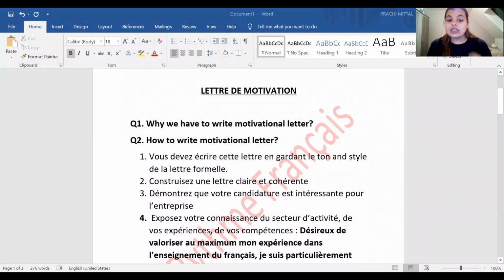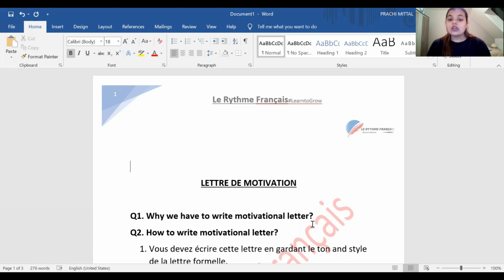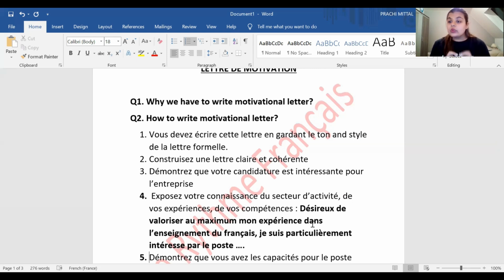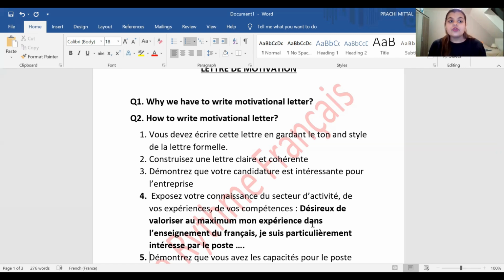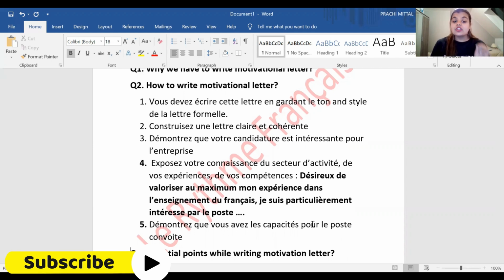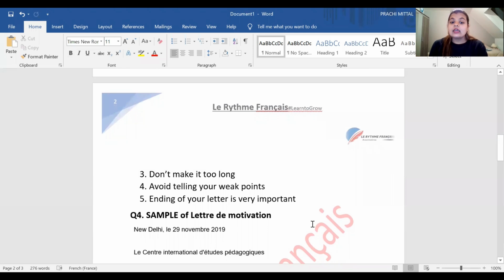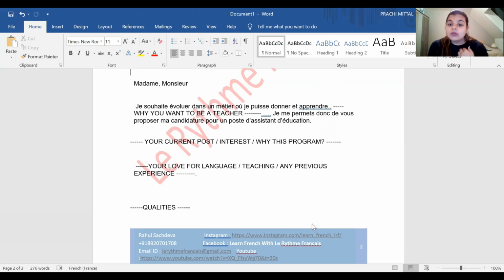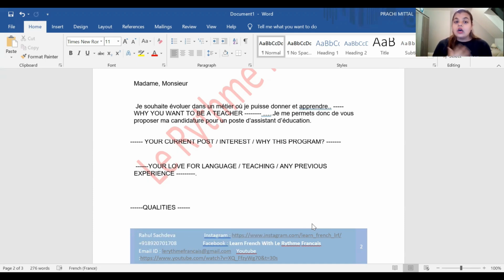Episode - 6 How to write a good "Lettre de Motivation" for Assistant d'Anglais Program by LRF?